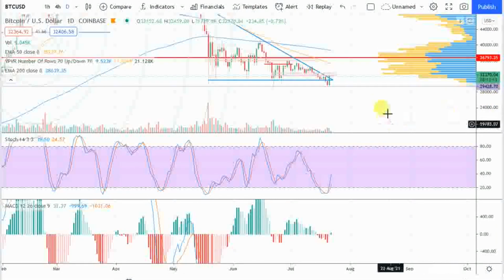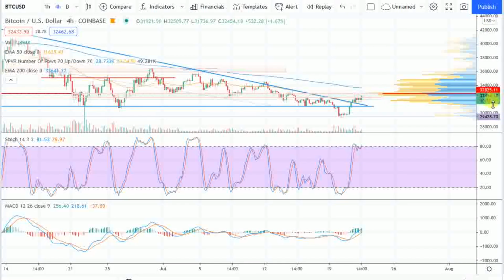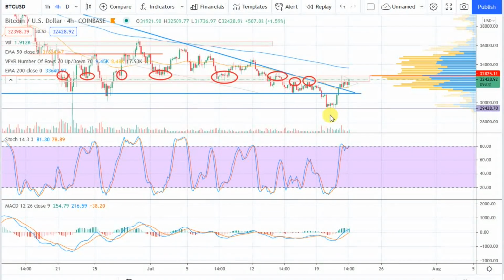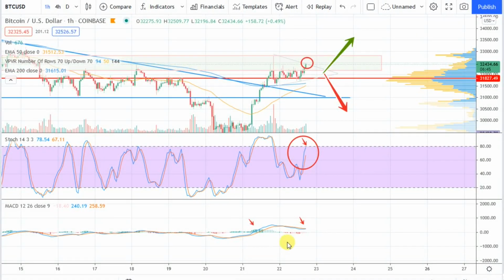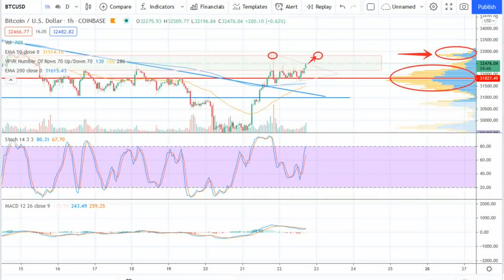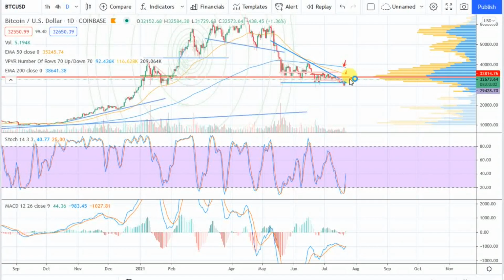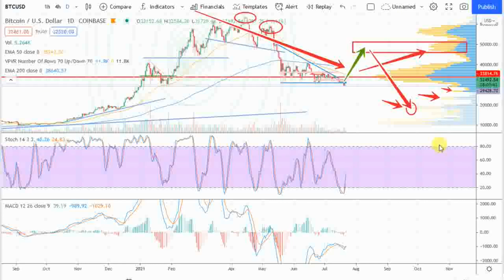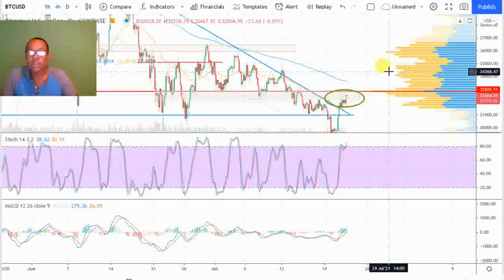The Resistance BTC Must Break! Short-Term Chart Action Tells It All!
We are getting close to completing a chart pattern on the micro level that will shed light on the next move for BTC! In this video, we'll zoom all the way in to the 1-hour chart to break it down, and then analyze the 4-hour and 1-day chart so we can see what Bitcoin is trying to tell us about the next move. You'll see why I still remain UNCONVINCED that the bearish channel has not fully completed! Post your comments below!